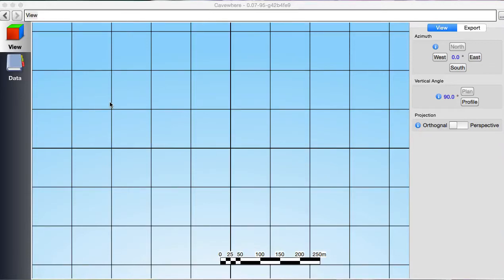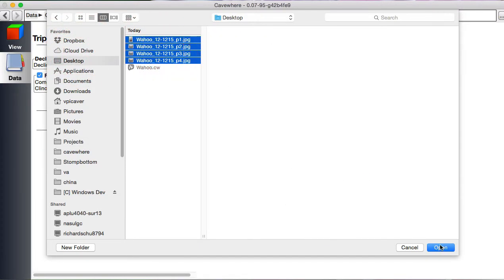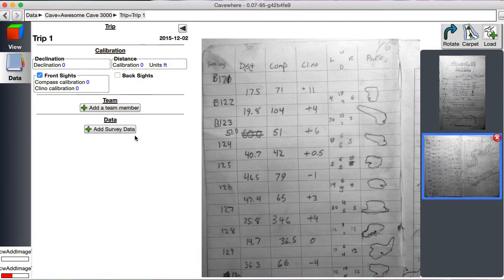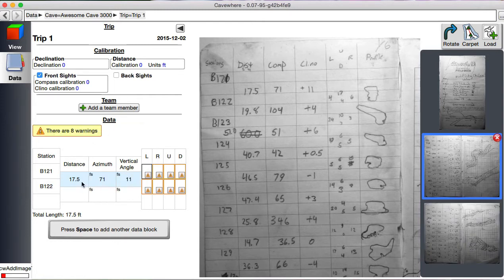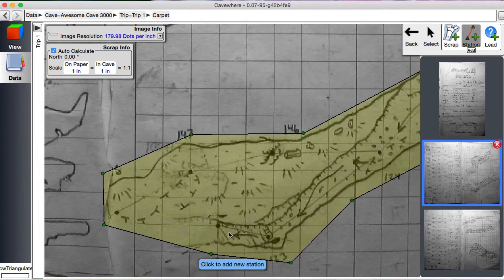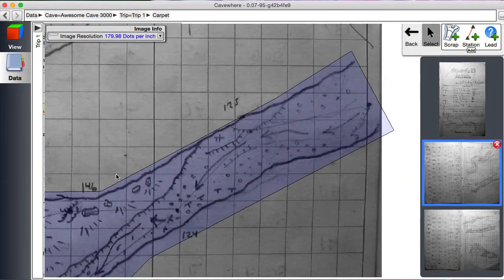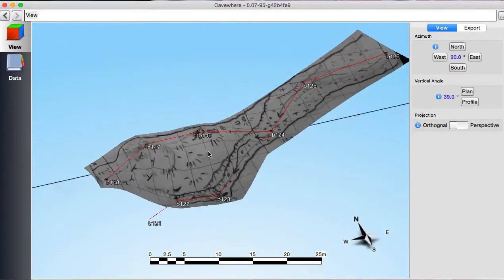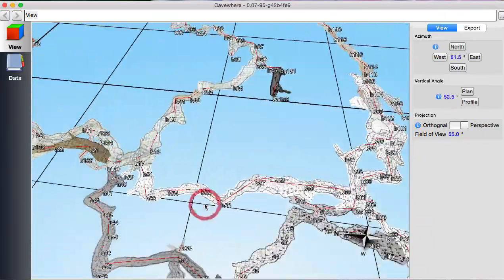Create quick 3D working maps in Cavewhere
A short how to video on creating working maps in Cavewhere using a technique call carpeting